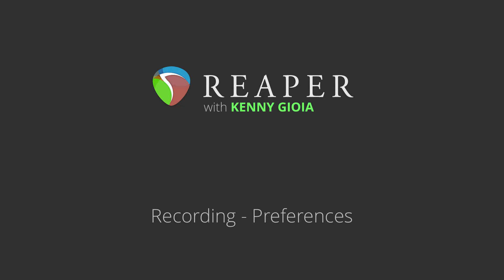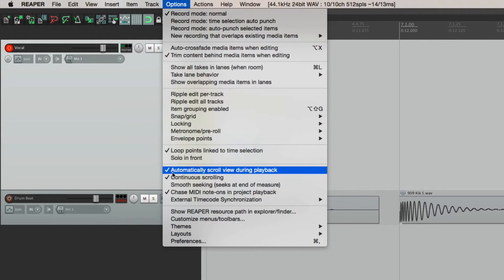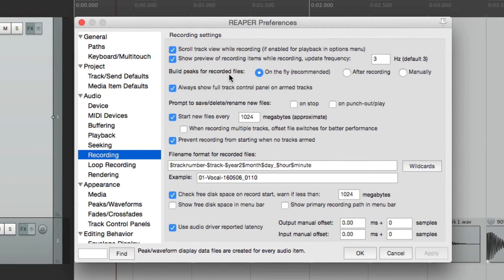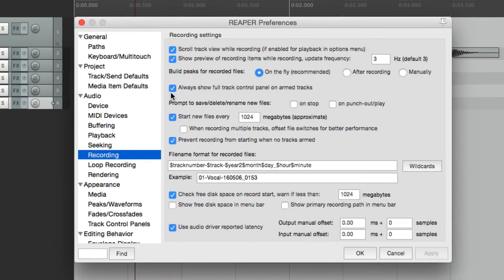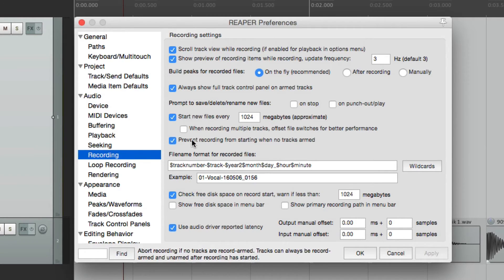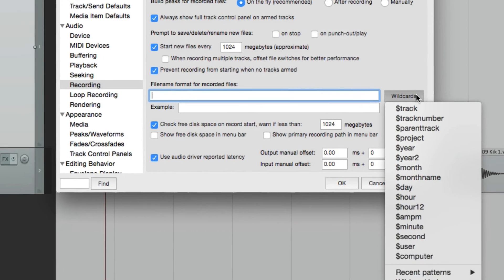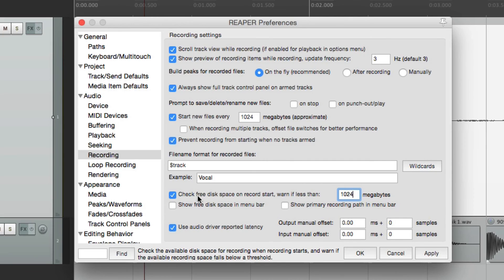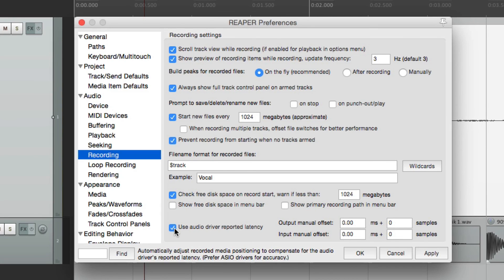Recording Preferences in REAPER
Configuring the Recording Preferences in REAPER